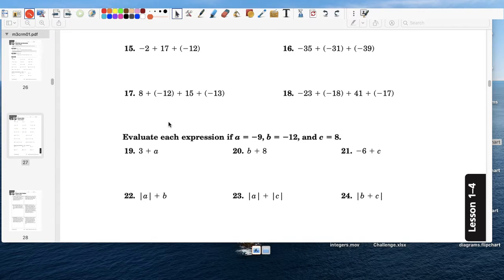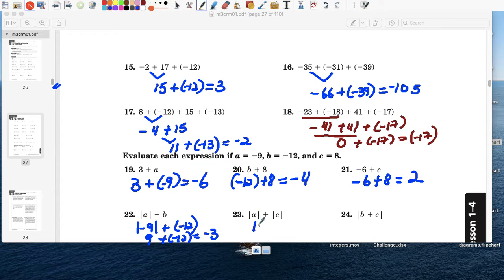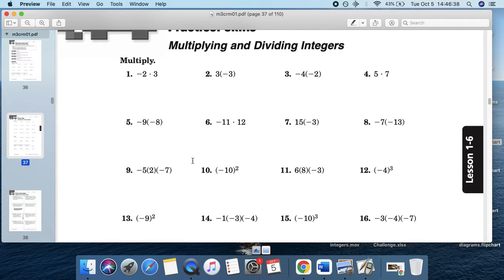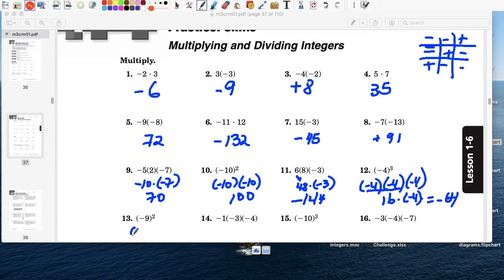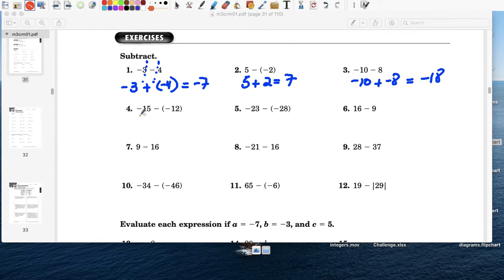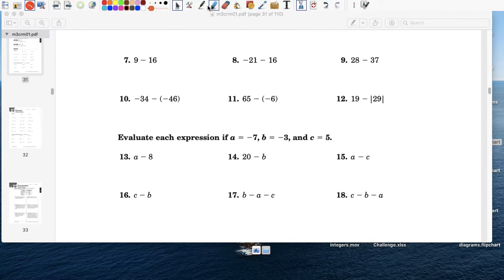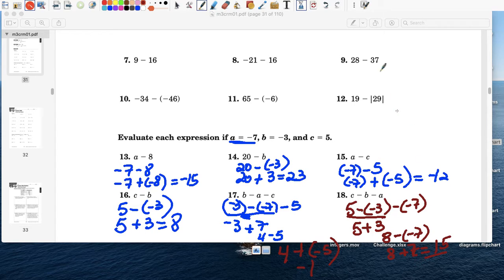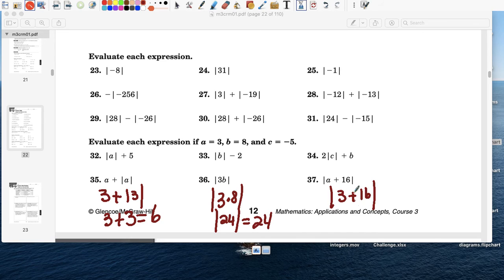Adding subtracting Multiplying Problems